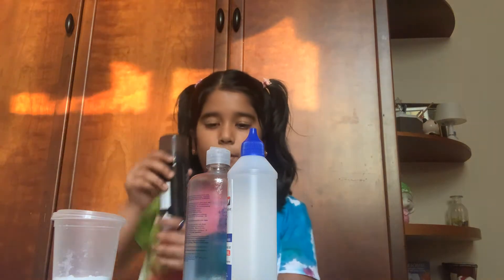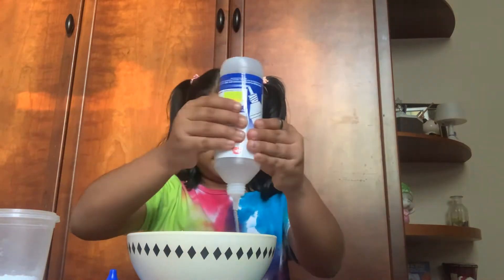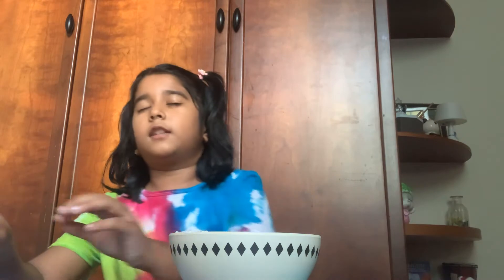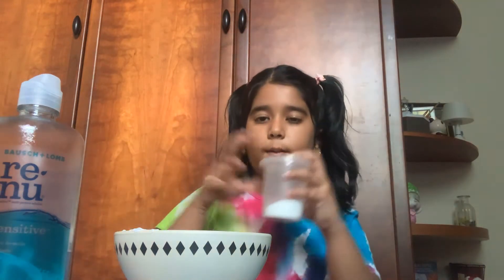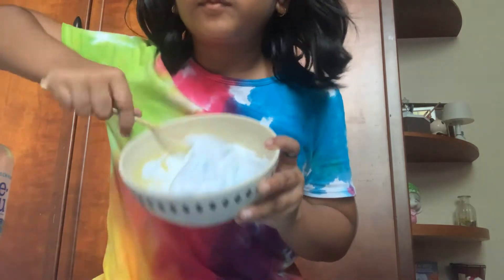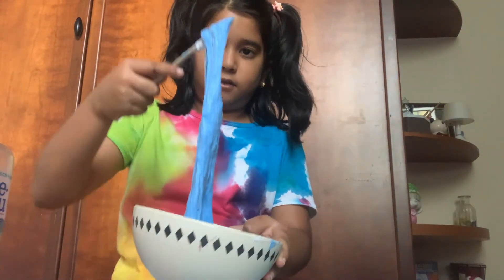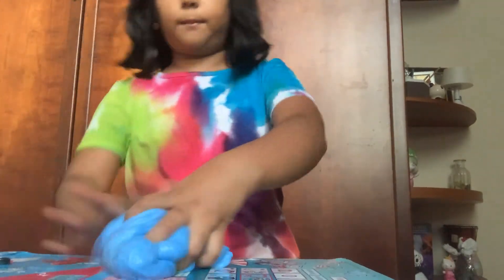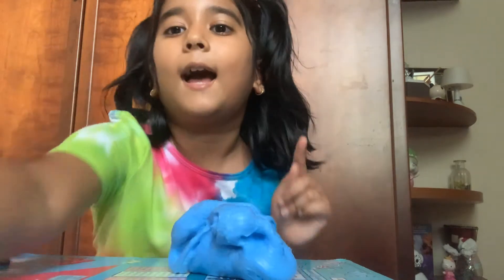August 25, 2020